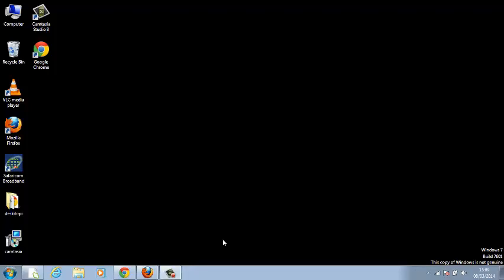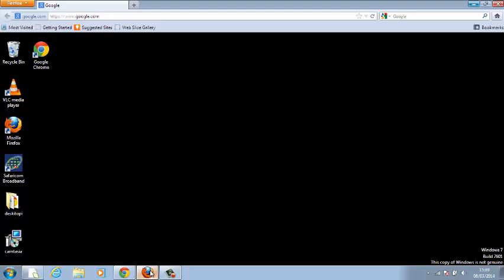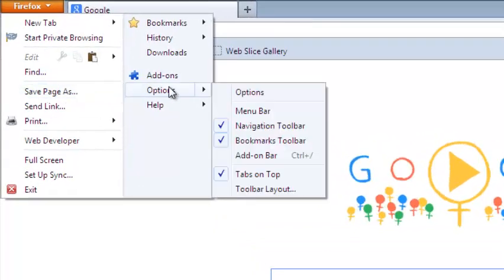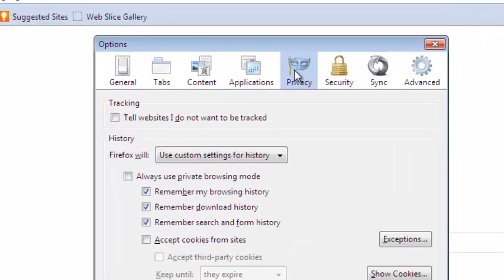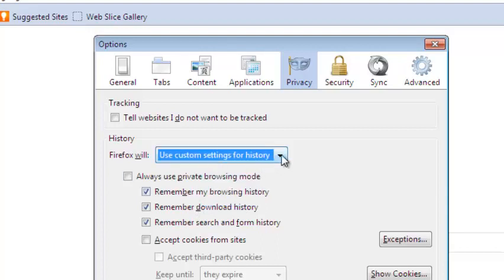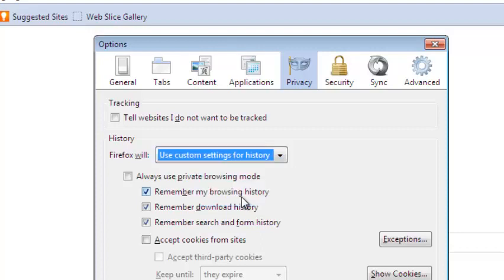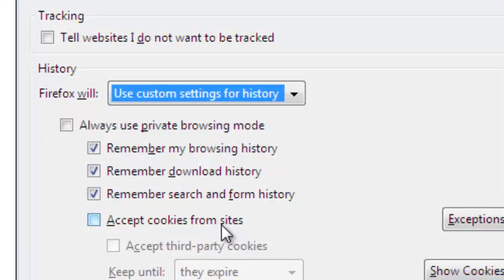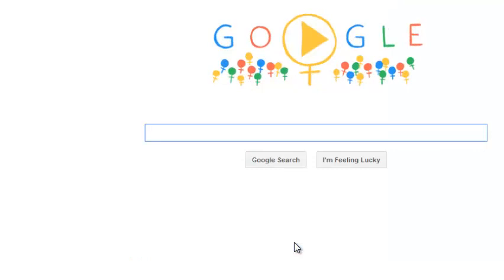How To Enable Cookies In Firefox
This video describes how to enable cookies in Firefox.
Step-by-step guide that shows how to enable or disable cookies in Firefox.
 Websites store things like your preferences and login status in "cookies" on your computer. However you are in control.
 You can choose to enable or disable cookies in your browser.

How to enable cookies firefox
Open the firefox options window.
Select the privacy tab
Set Firefox will: to Use custom settings for history.
Tick the check box 'Accept cookies from sites' to enable Cookies
Thats how to enable cookies on firefox